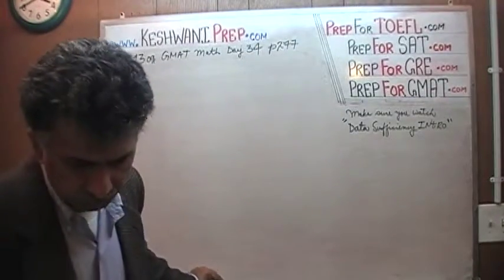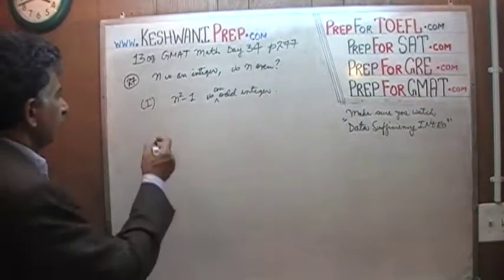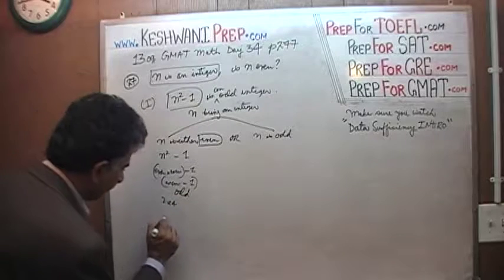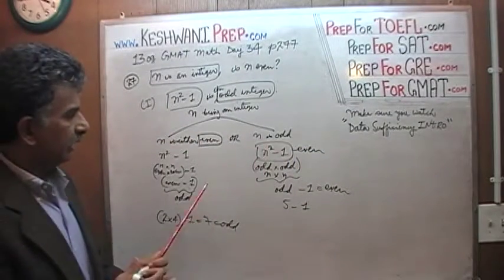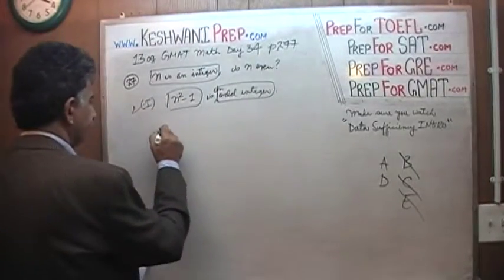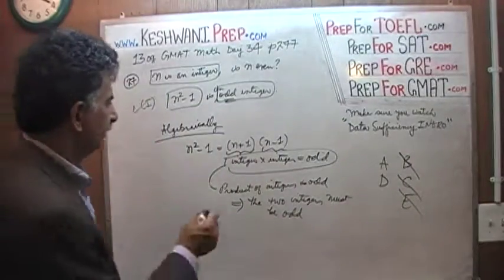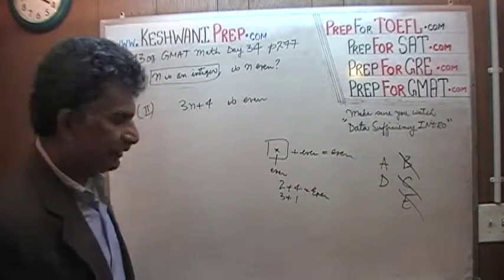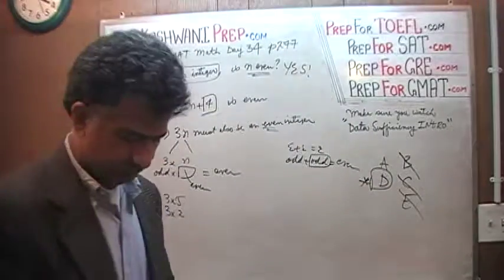GMAT Review 13th Edition Day 34, p277, ds27, Data Sufficiency, Prep Tutor via skype GMAT, GRE, SAT